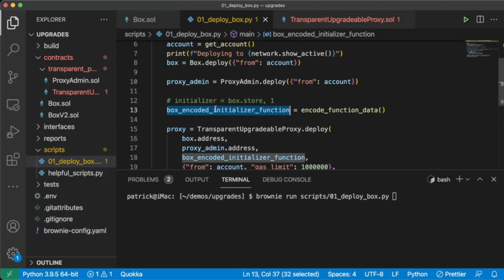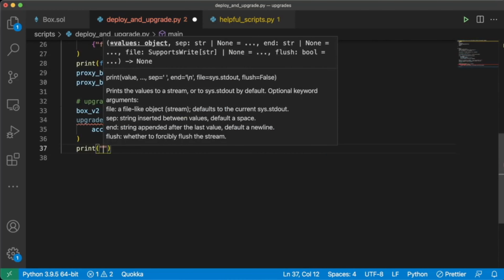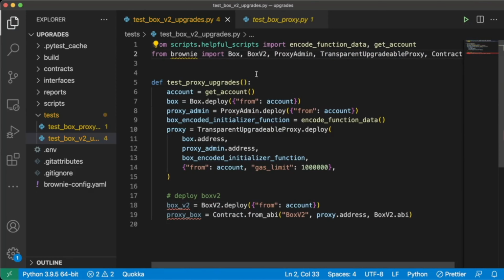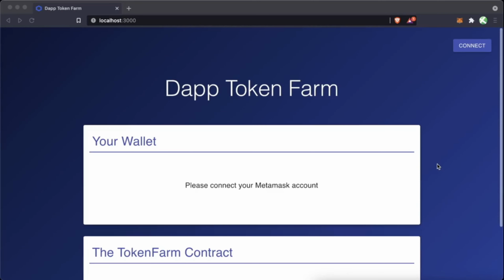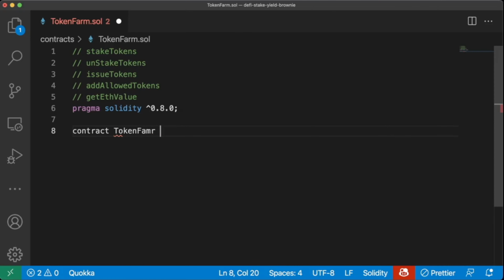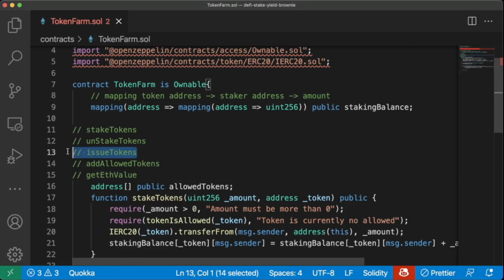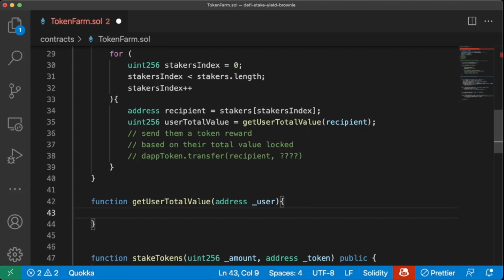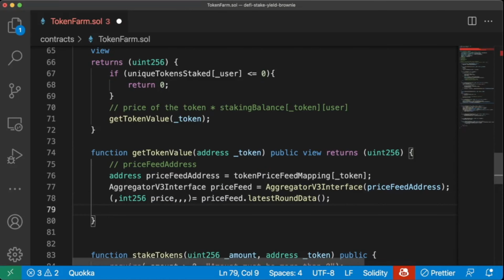How to Create Multi-Step Forms 012